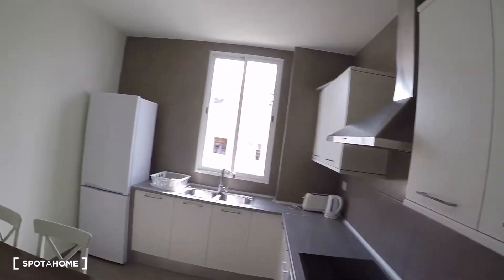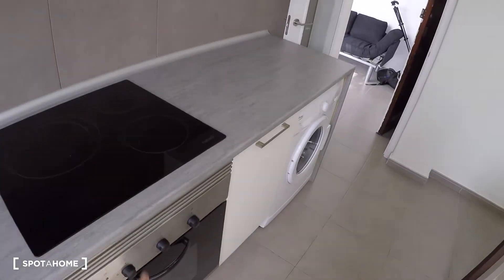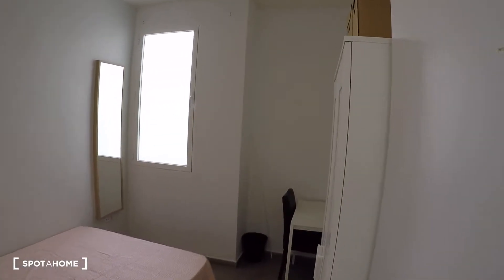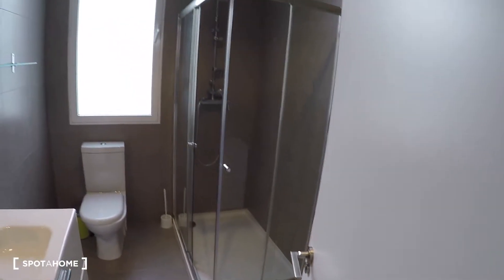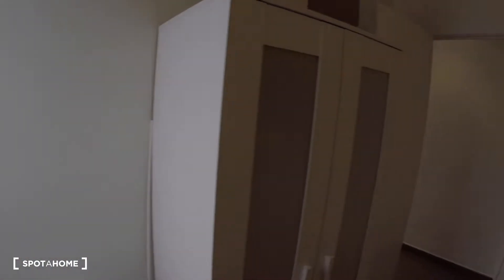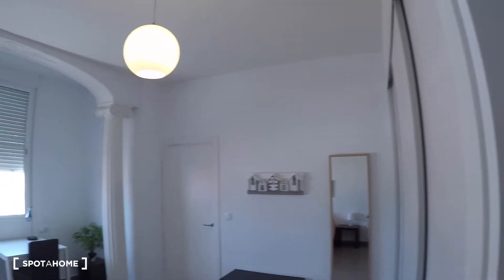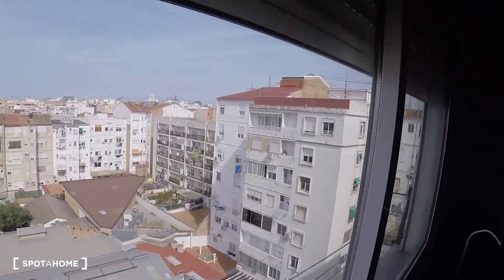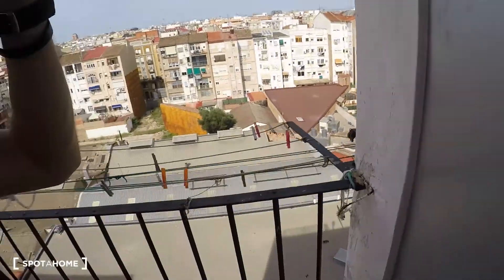Rooms for rent in 4-bedroom apartment with large terrace in Ruzafa - Spotahome (ref 130856)